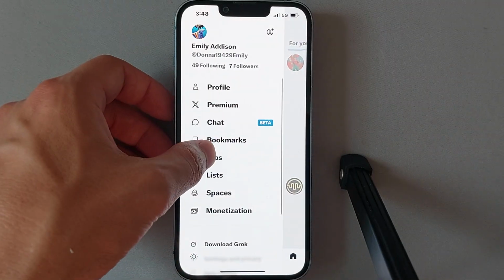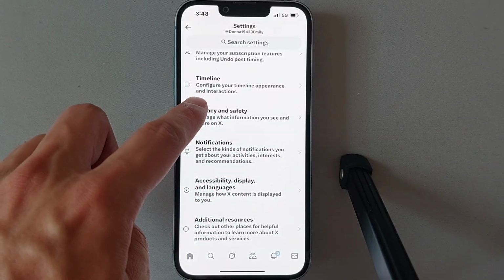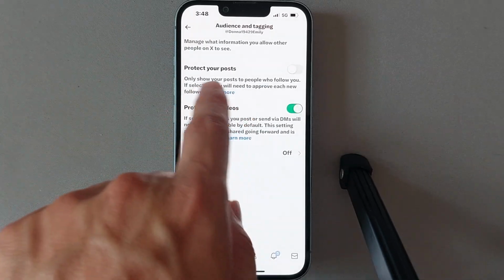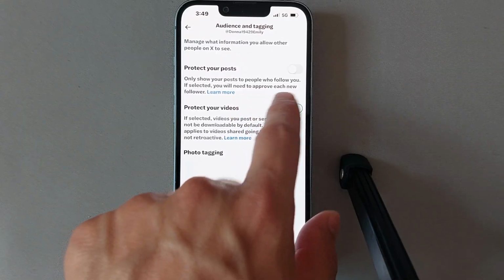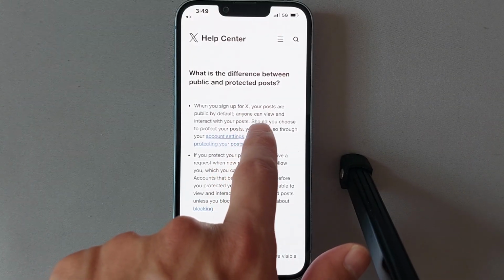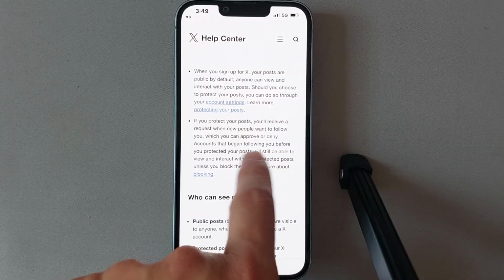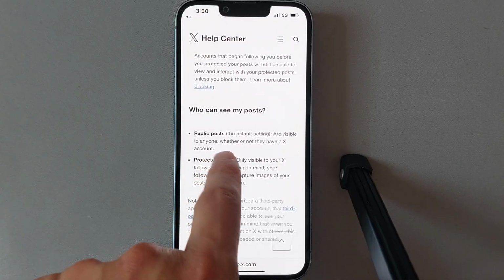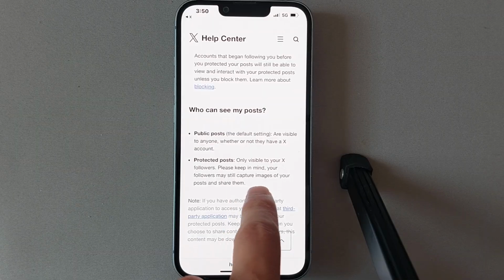How to make your X account private